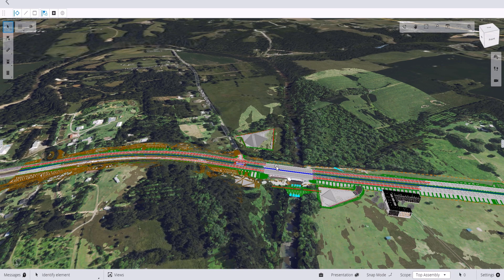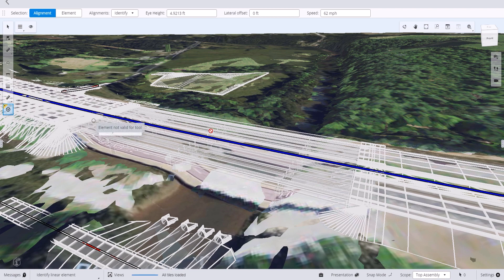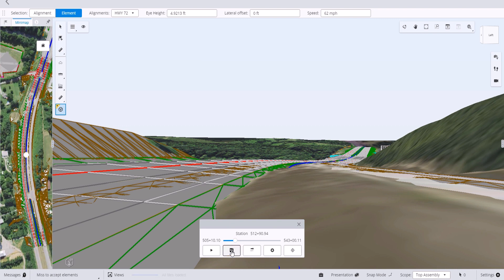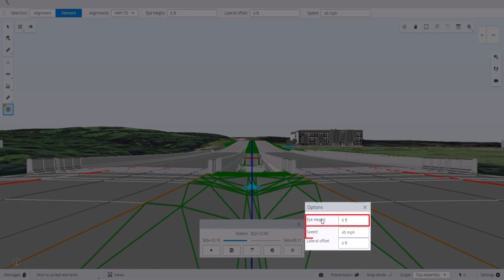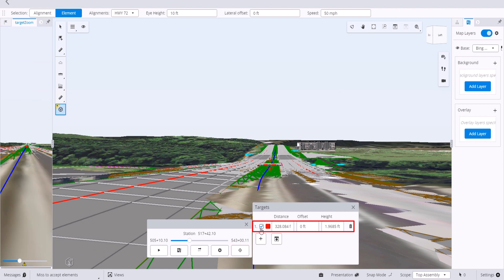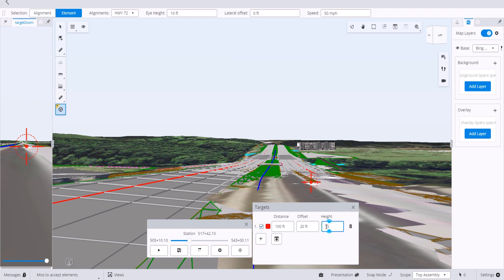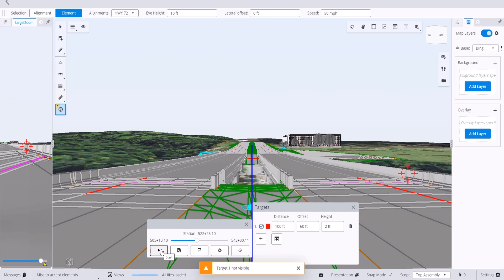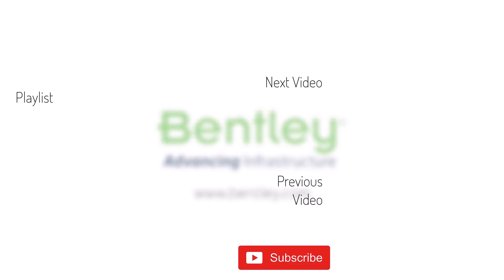Using the Civil Drive View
The Drive command provides a simple driver's eye view through the model relative to reference geometry with user-defined offsets and a surface mesh, that can be animated at a user-defined speed to help validate simple line-of-sight model integrity.